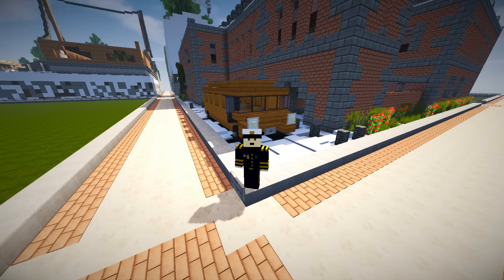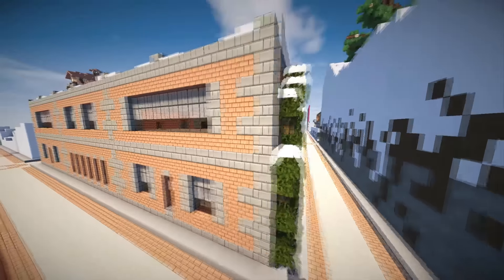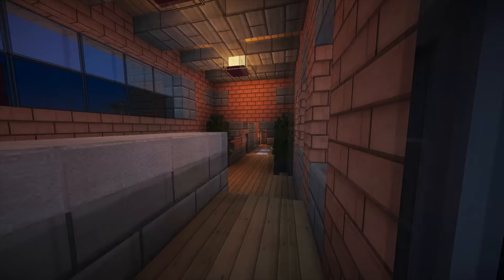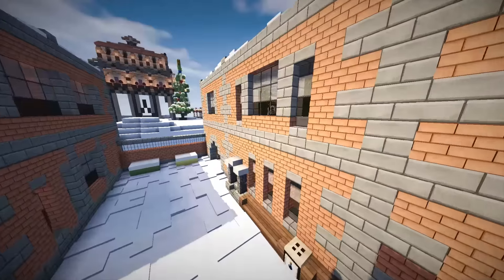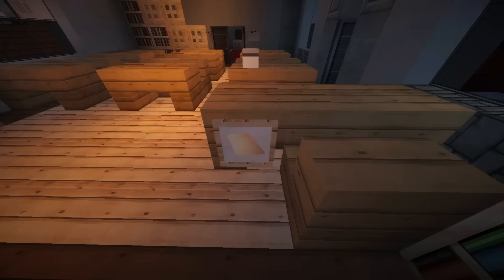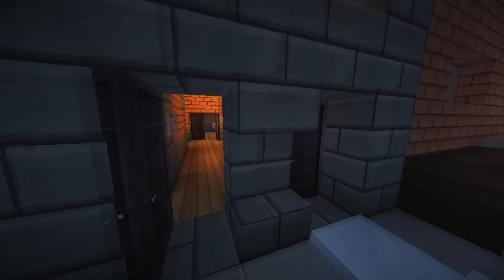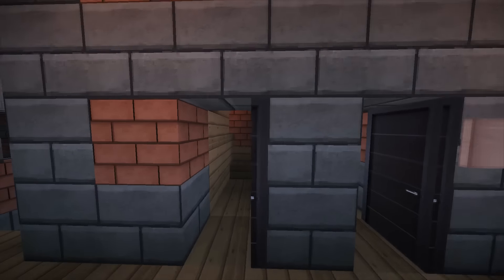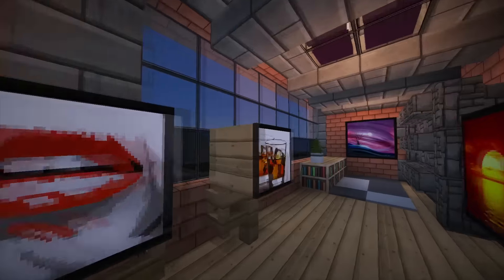Minecraft: Xmas Comp - School (by CBOMPA)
Created by - CBOMPA

Server details:
1.7.10
DakrCraft.playat.ch